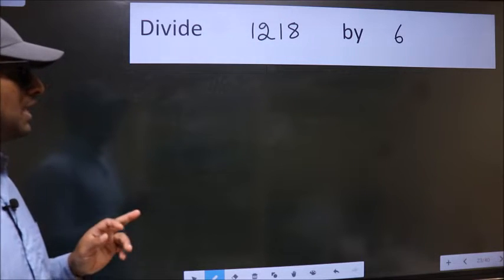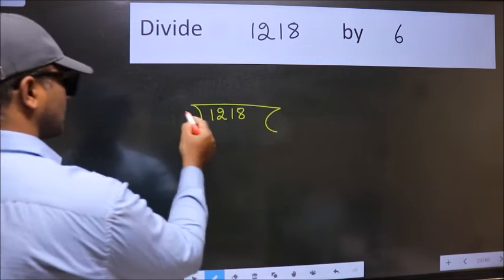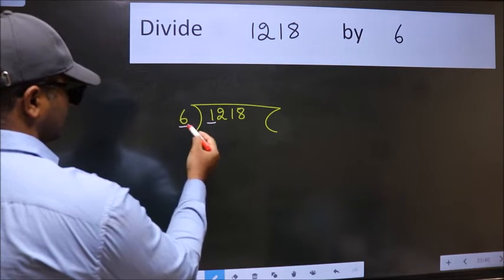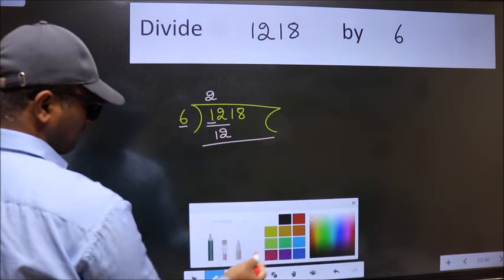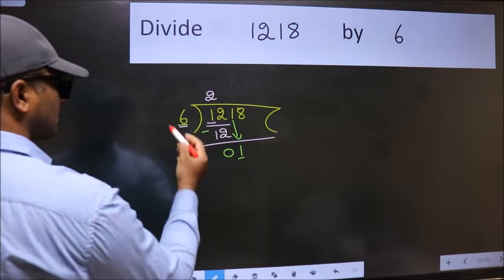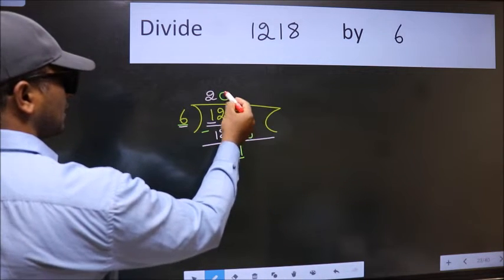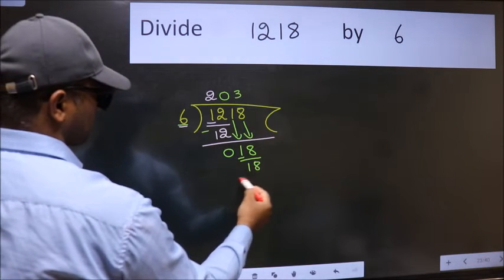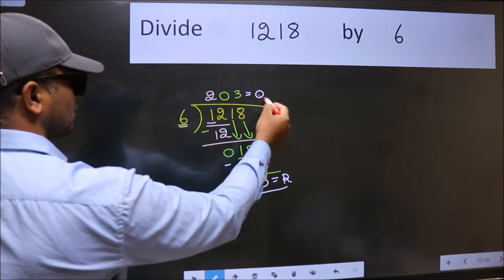Divide 1218 by 6 many get this quotient wrong